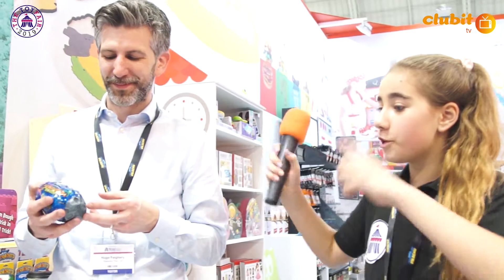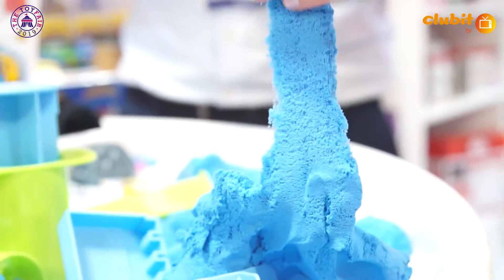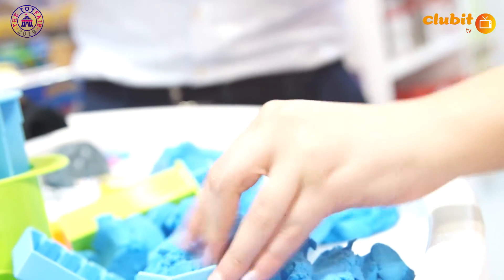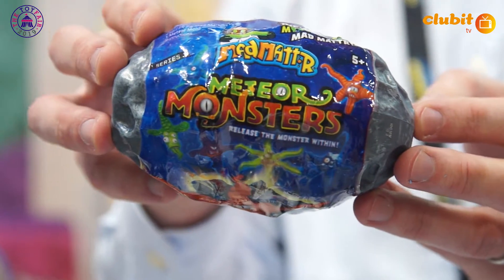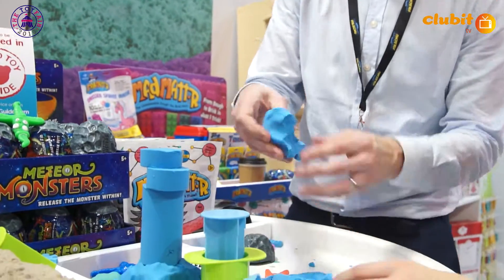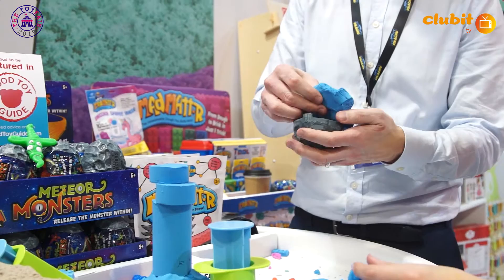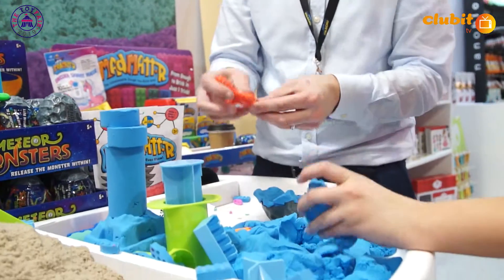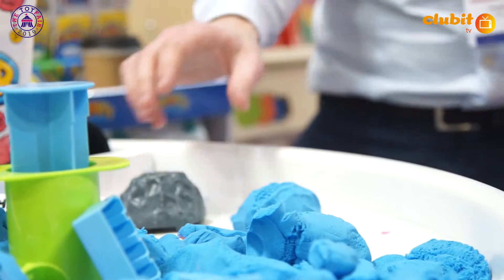Mad Mattr Meteor Monster Collectable Blind Pack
Mad Mattr Meteor Monster blind packs each include 2oz of coloured sand and a mystery monster inside. Pack them in their monster shell, smack them down on the table and watch them emerge.

Presented by Thalia and filmed at the London Toy Fair 2019

*** WEBSITES ***

*** SOCIAL MEDIA ***